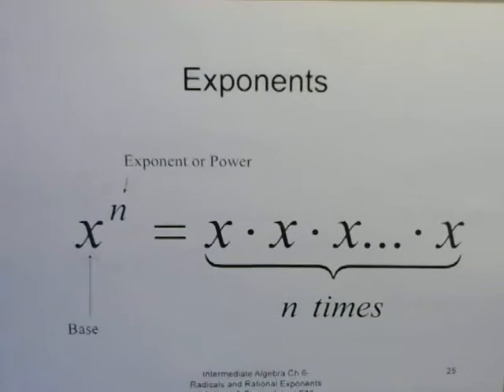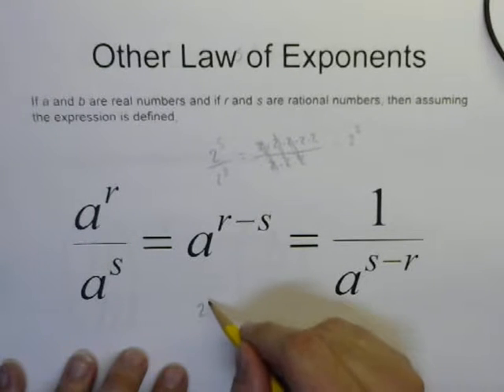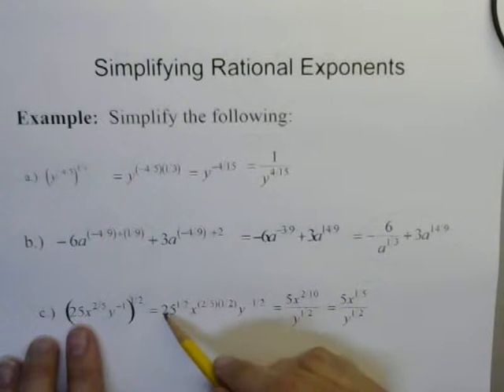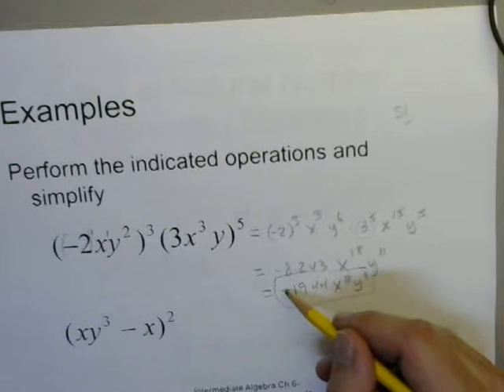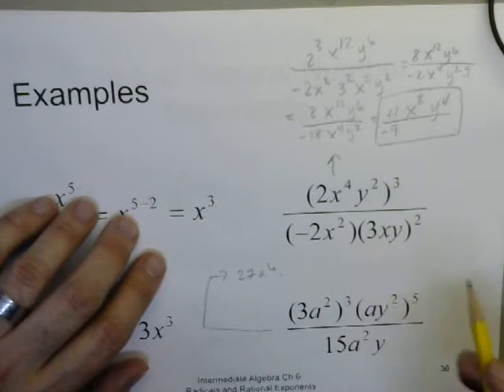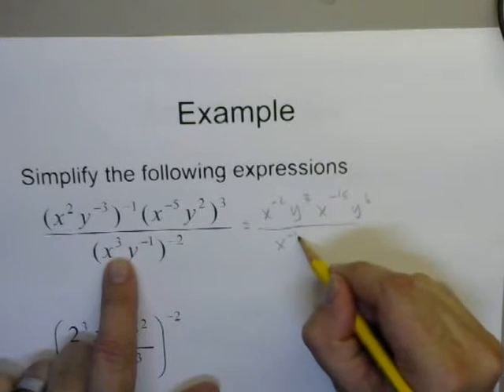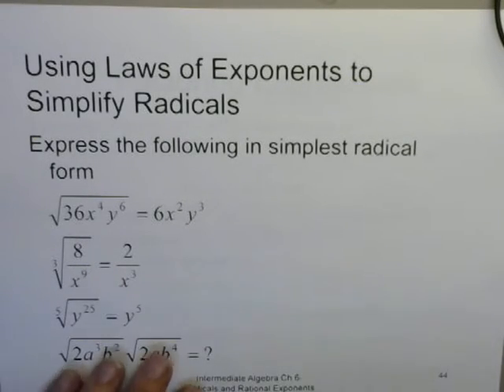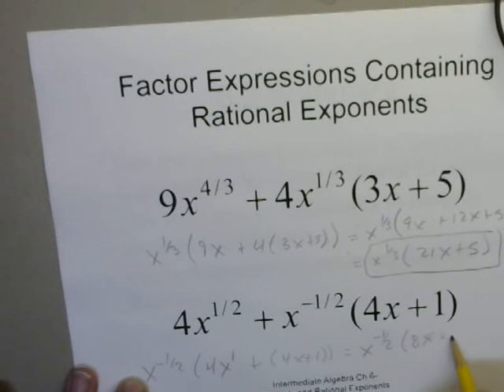IA 6 2 Laws of Exponents Sp17